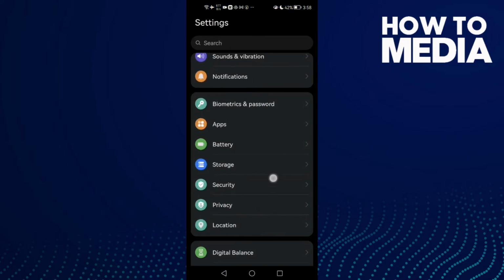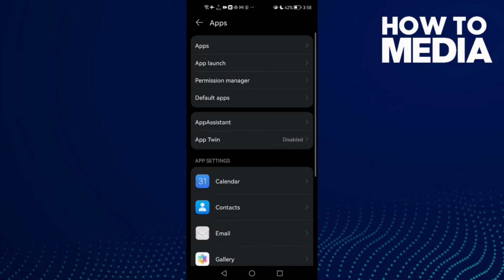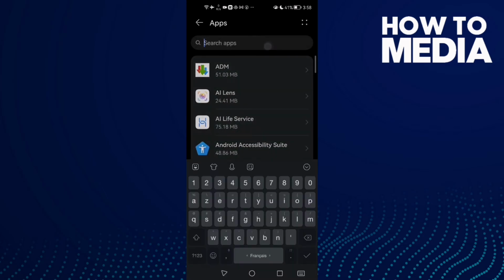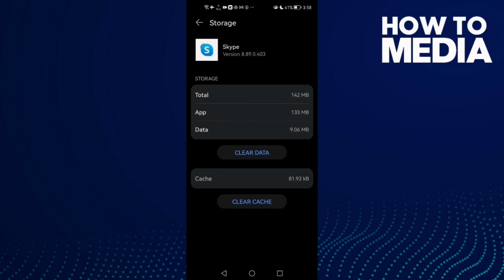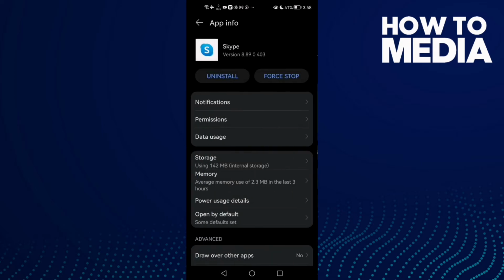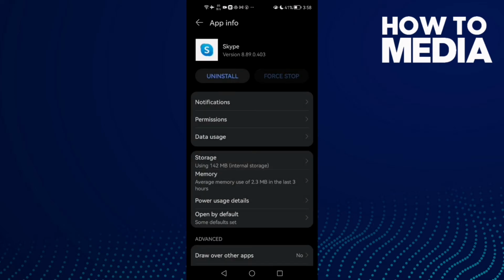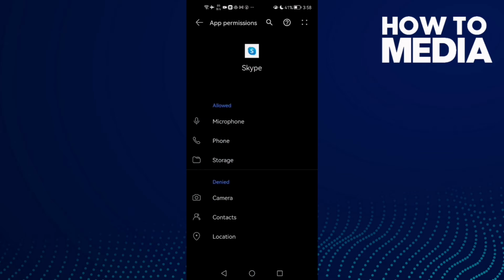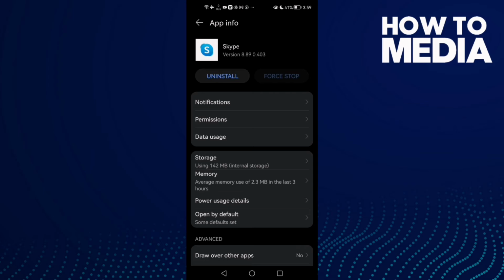How to Fix and Solve Camera in Skype on Any Android Phone - Mobile App Problem Solved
in this video we discuss :